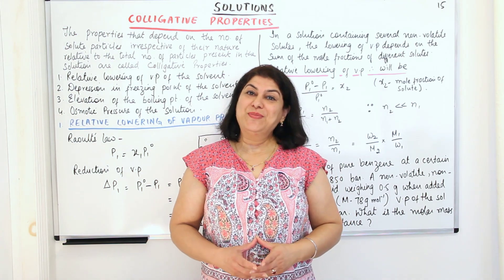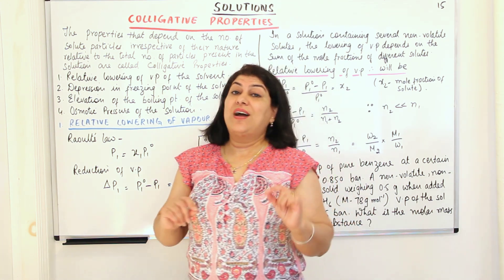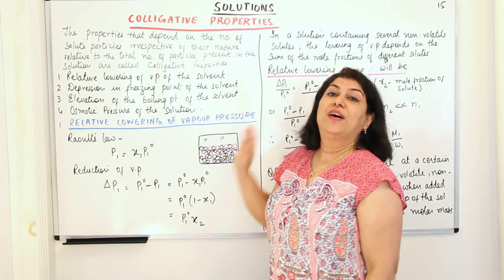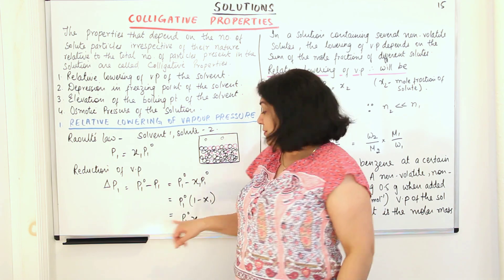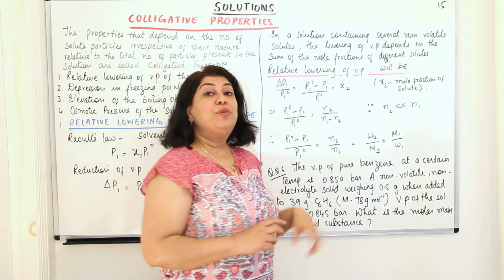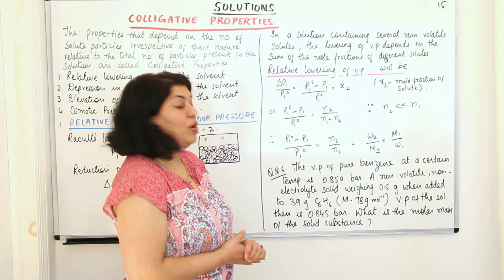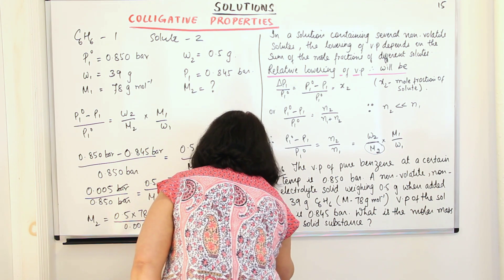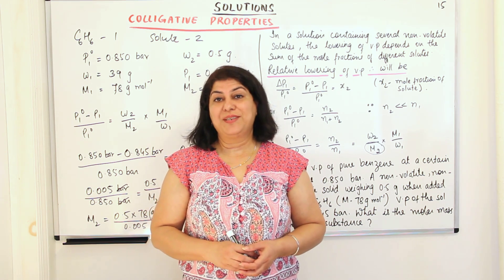XII-2 #15, Colligative Properties. Relative Lowering Of Vapor Pressure